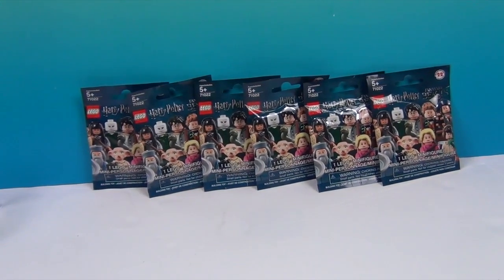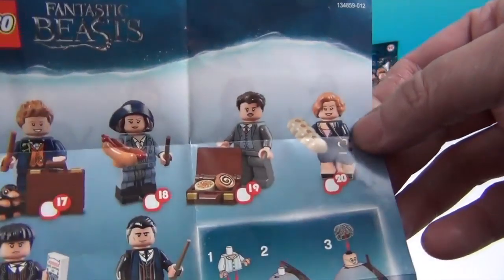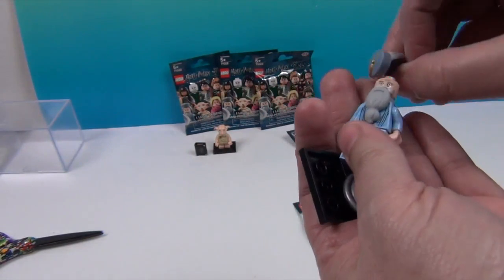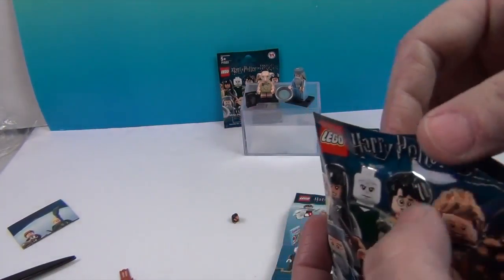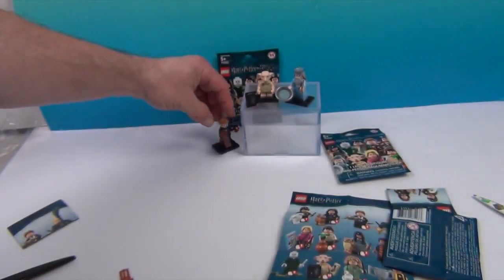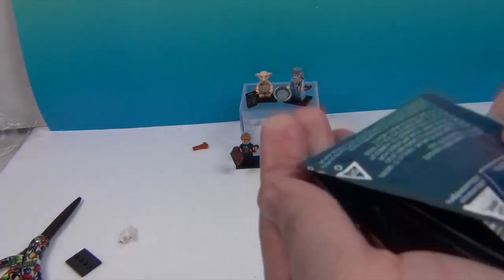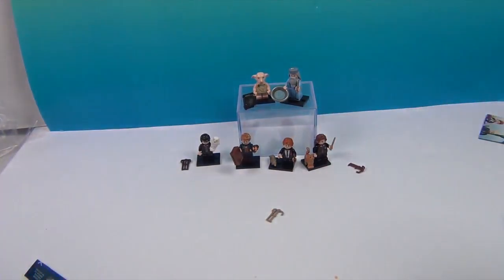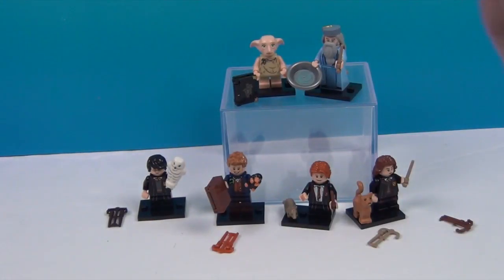LEGO Harry Potter & Fantastic Beasts Mystery Figures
We are going back to Hogwarts with these awesome LEGO Harry Potter & Fantastic Beasts minifigures. There are 22 different characters to collect.  Each figure will bring back such find memories of these beloved characters.  See which ones we unbox.  Did we get your favorite?

The Unboxers is a kid-friendly toy review channel that loves unboxing and reviewing all kinds of toys.  We’re a little bit funny, a little bit geeky, and a whole of fun!  We are fans of Fingerlings, Slither, Hatchimals, Yo-Kai Watch, Lightseekers, My Little Pony, Whiffer Sniffers, Funko, subscription boxes, Smooshy Mushy, FNAF (Five Nights at Freddy’s), and many more. We hope you enjoy.